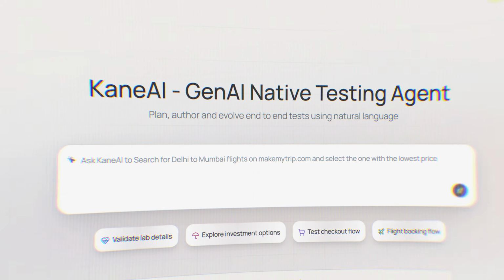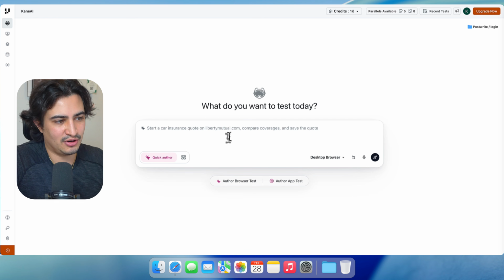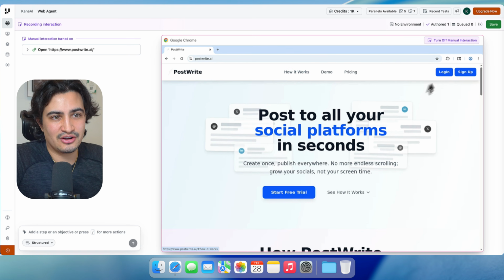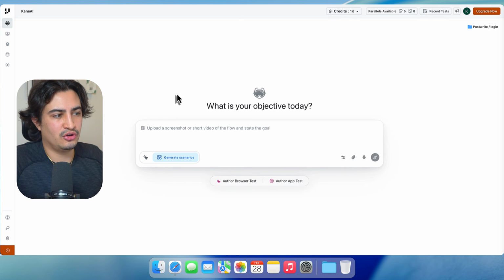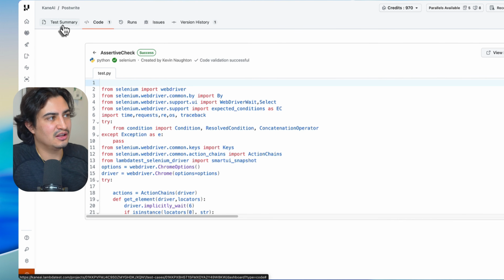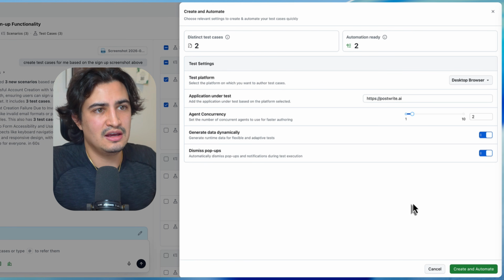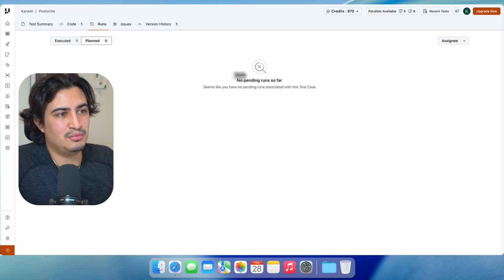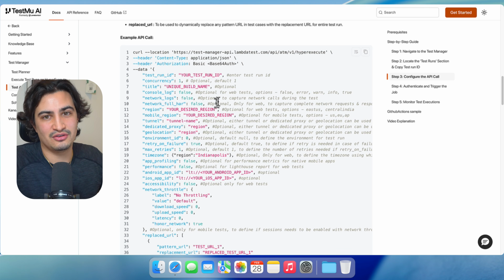How to Automate End-to-End Testing with KaneAI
In today's video we walk through how you can use KaneAI to automate your testing suite. Kane AI can help you automate your end-to-end tests for all parts of your application and transform your QA process.